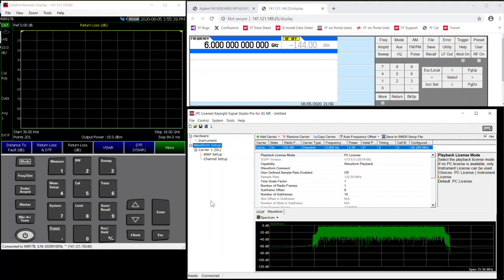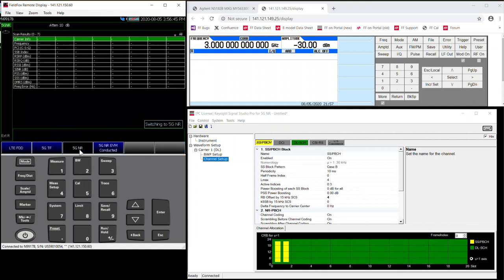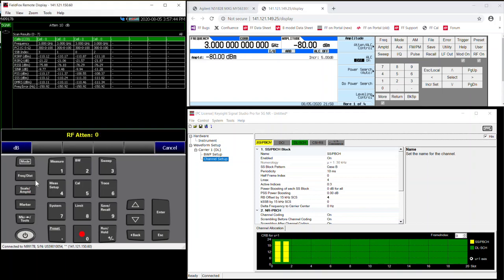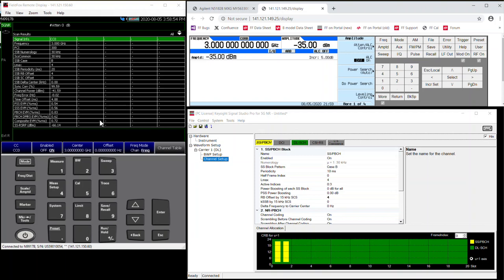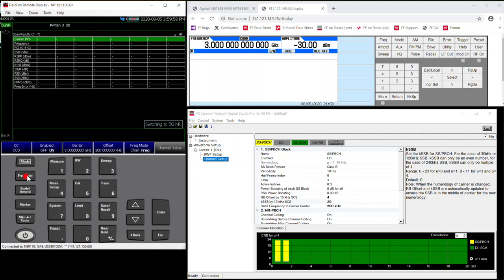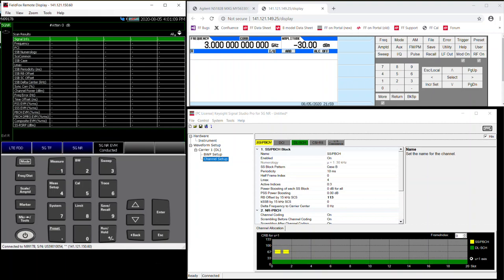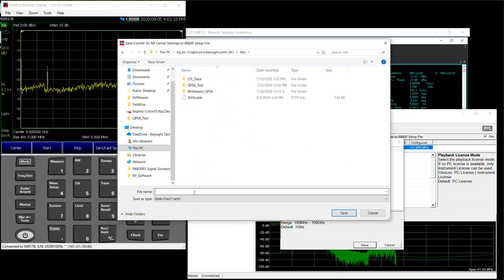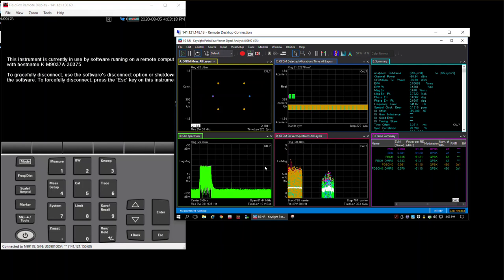5GNR Measurements with FieldFox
5GNR Measurements with Keysight's FieldFox Analyzer